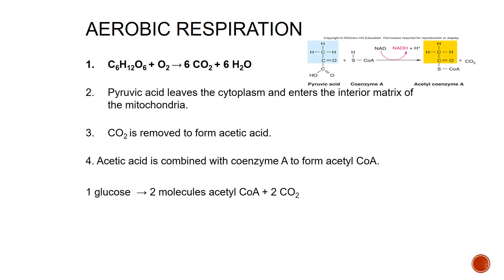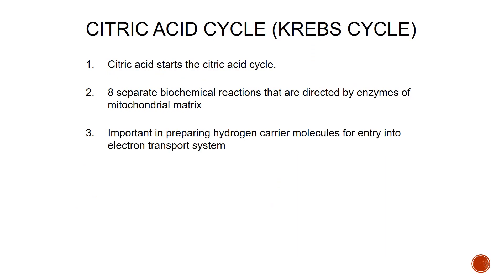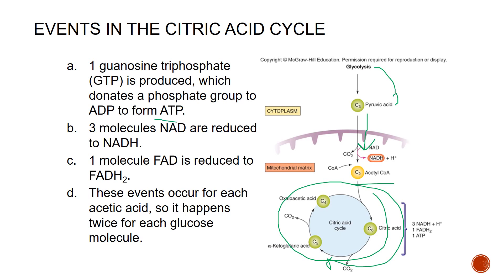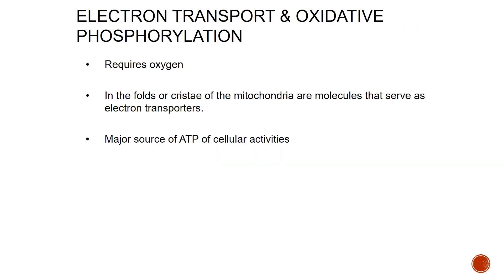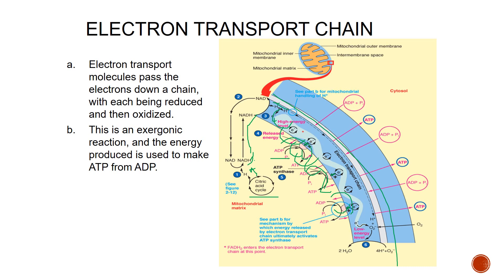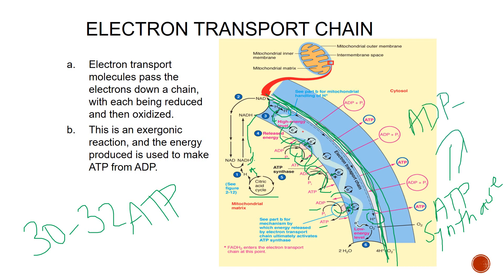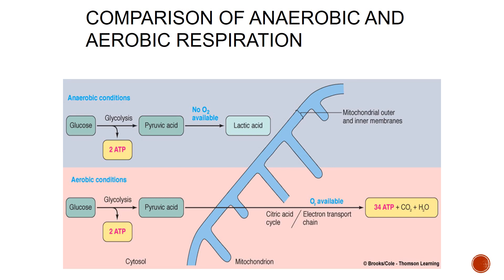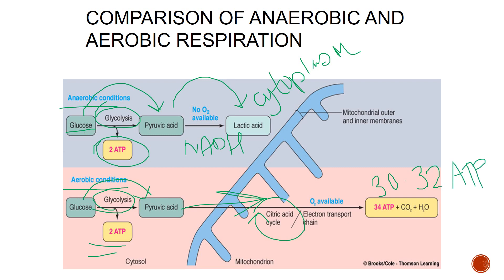Cell Physiology - aerobic respiration